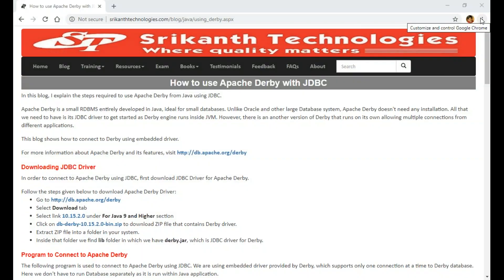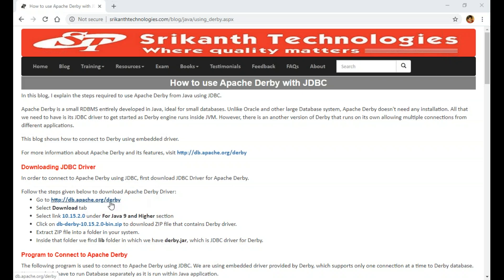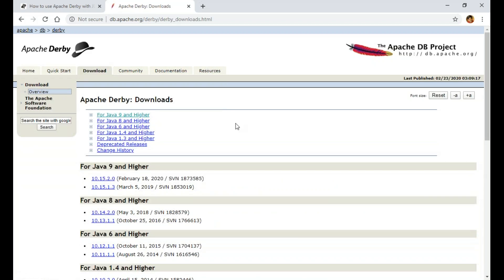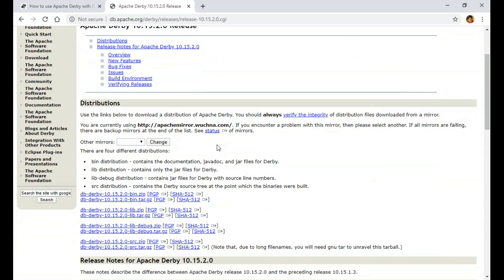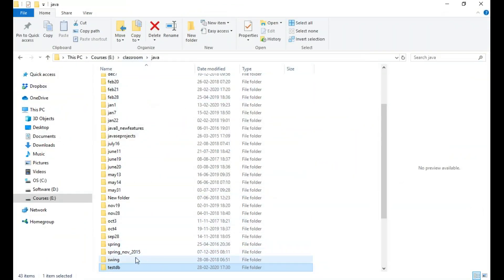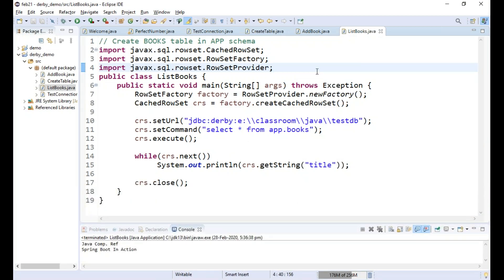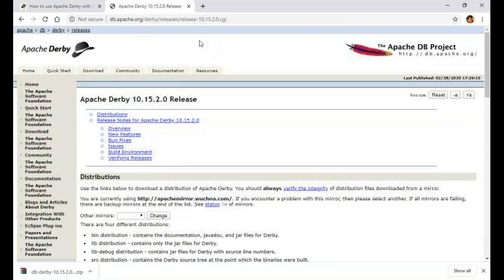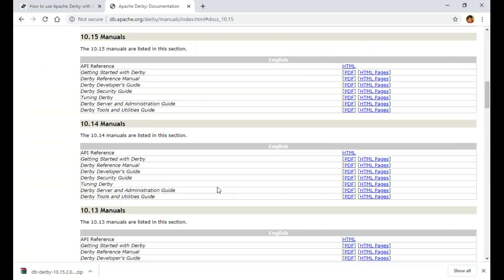Using Apache Derby (Java DB) from JDBC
Learn how to connect to Apache Derby (Java DB) from JDBC in Java.

If you are attending Java Interviews and want to know what kind of questions are asked, enroll into my on-demand video course - Java Interview Questions

For LIVE ONLINE courses on Java SE (Core Java), Java EE, Hibernate, Spring and other courses, check my